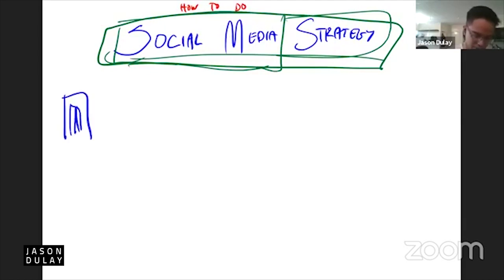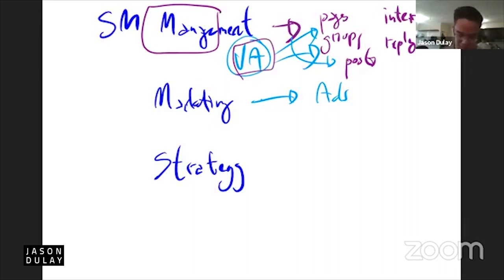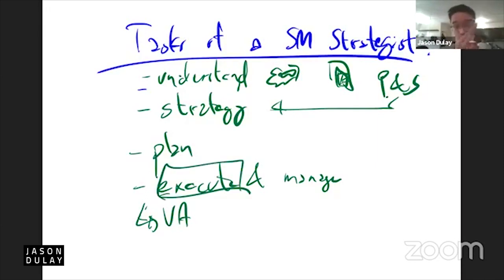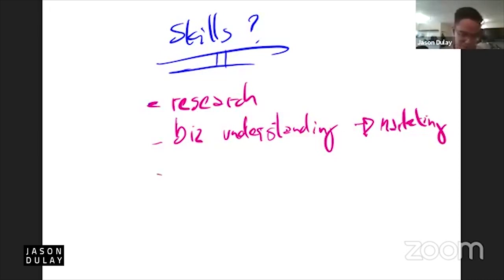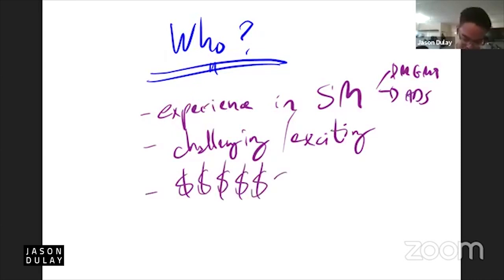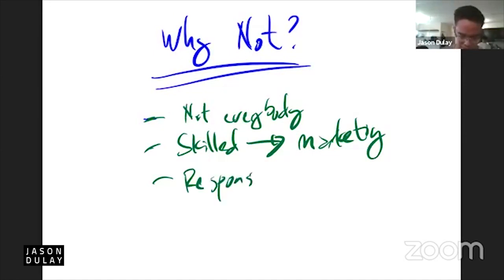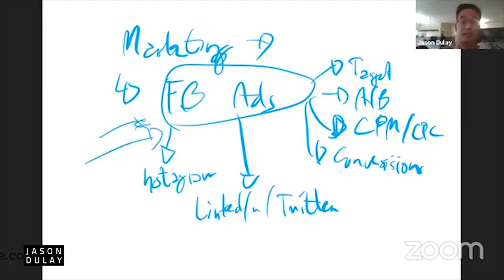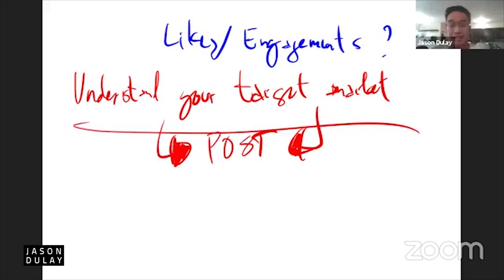HOW TO DO SOCIAL MEDIA STRATEGY | JASLEARNIT 024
Watch this JasLearnIt episode and you'll know the importance of goals and objectives in creating an effective social media marketing strategy to help you successfully connect with your customers.

Watch the previous JasLearnit episode
HOW TO DO PHONE SUPPORT WORK AT HOME | JASLEARNIT 023

jason dulay
work from home
freelancing
online job